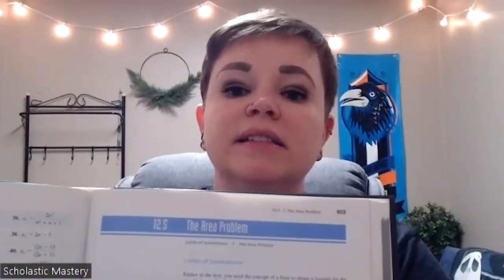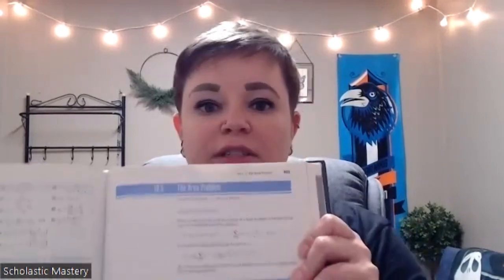Derivatives Day 7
I know something about summations, okay? Where did integrals come from all of a sudden? Why does the book not match the online class? What is life? Who am I?